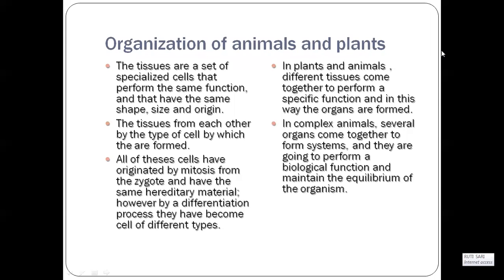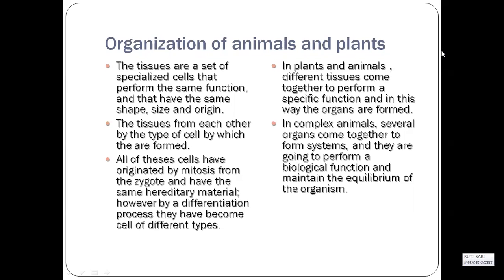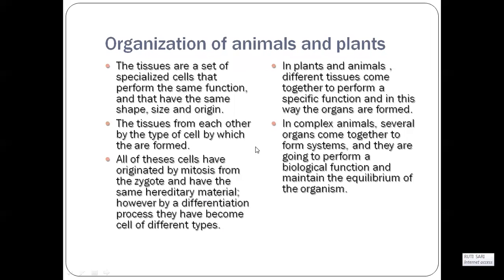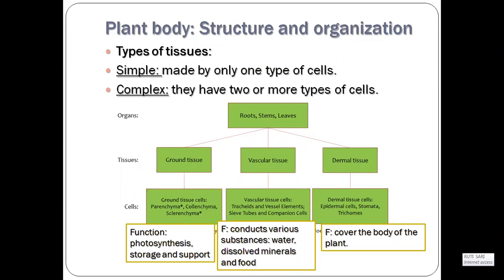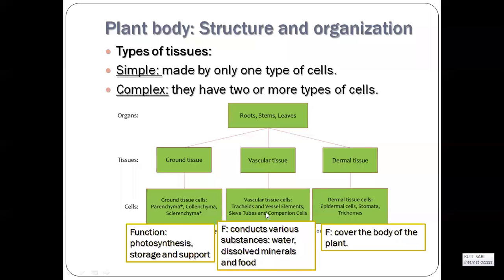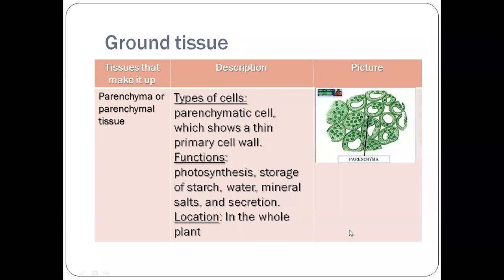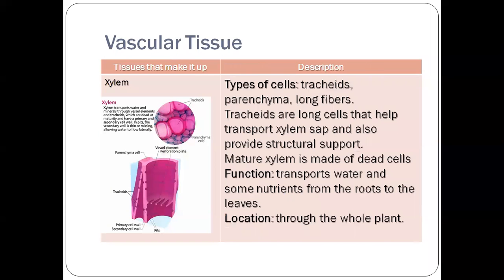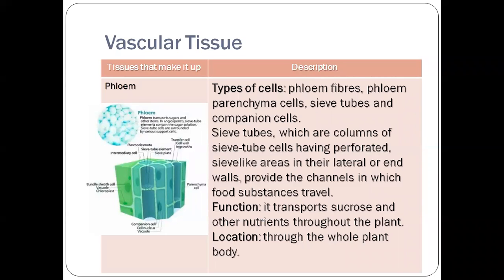2 BGU Biology, Organization of animals and plants